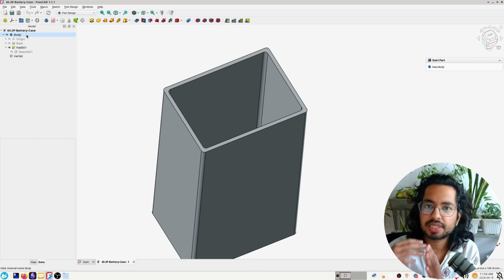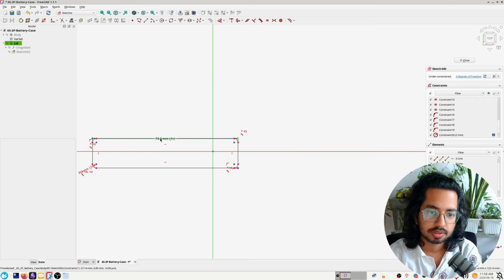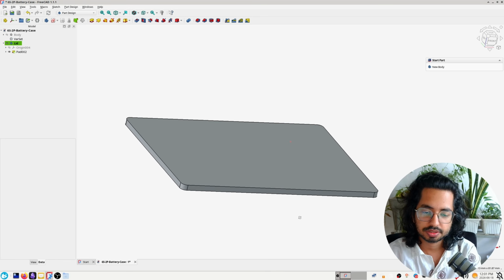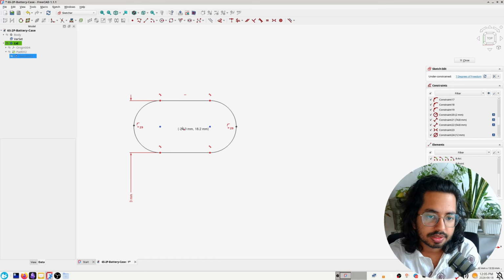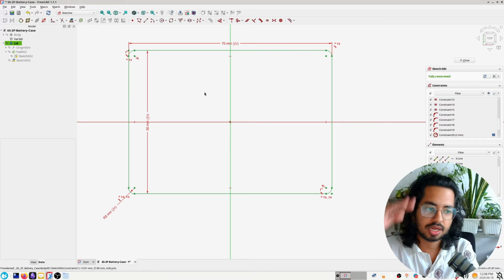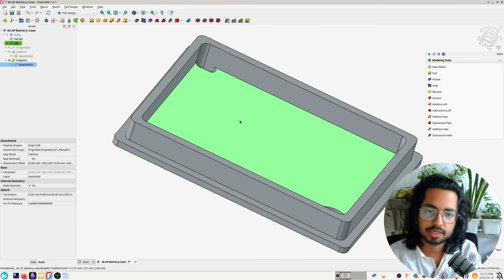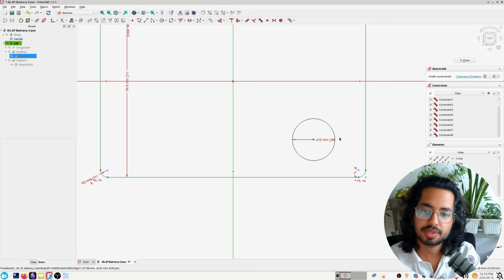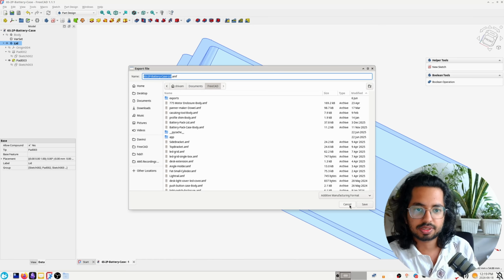How to Design a Lid in FreeCAD for 3D Printing (Part 2)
Learn how to design a customizable 3D printable enclosure lid for your electronics using FreeCAD